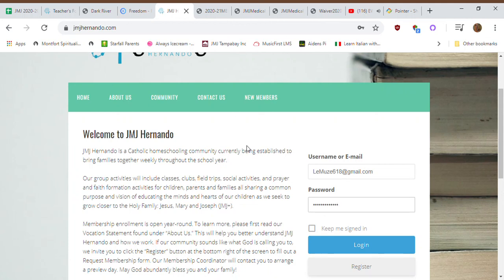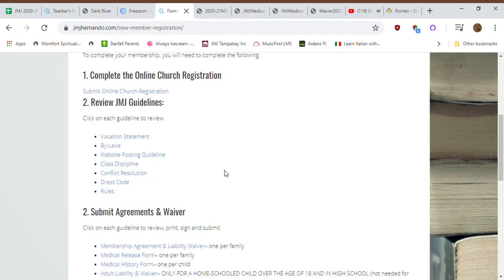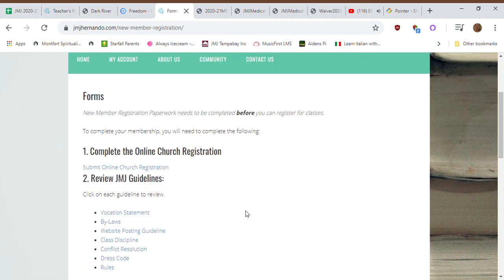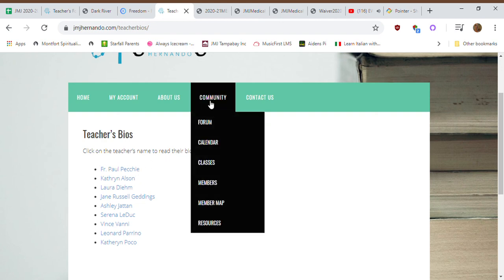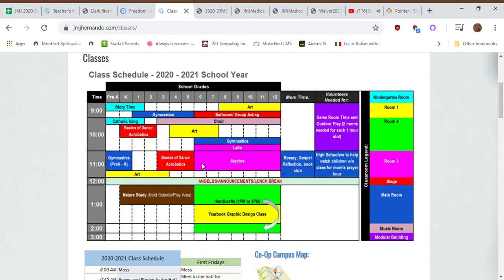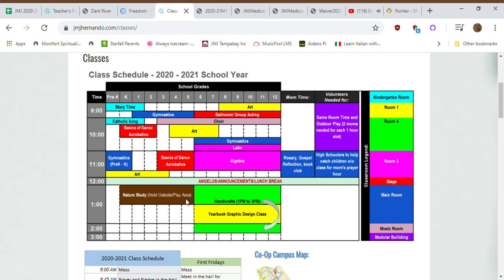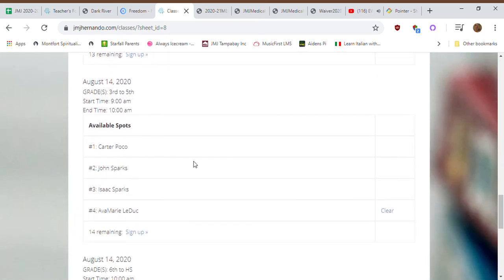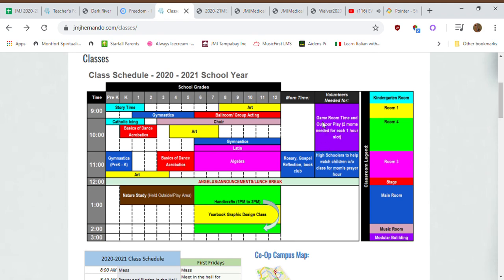JMJ Hernando Registration Process